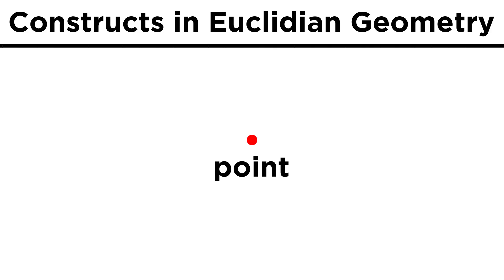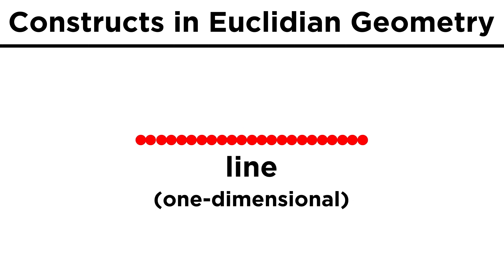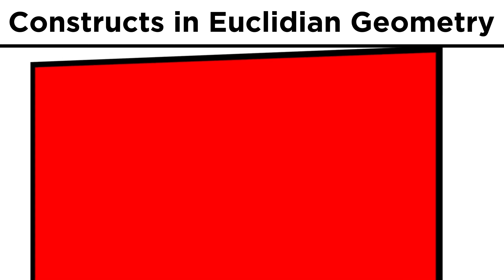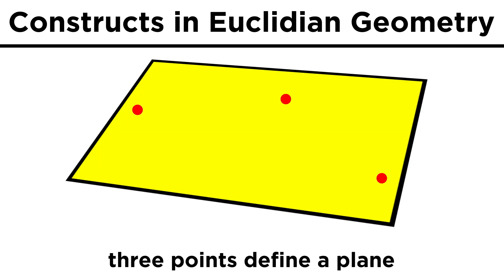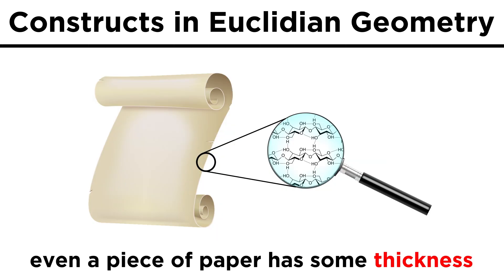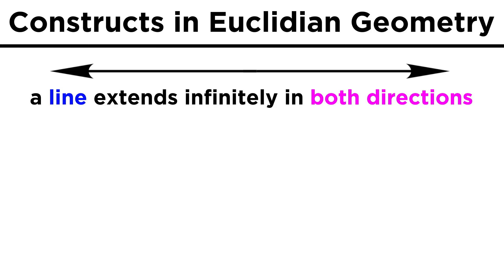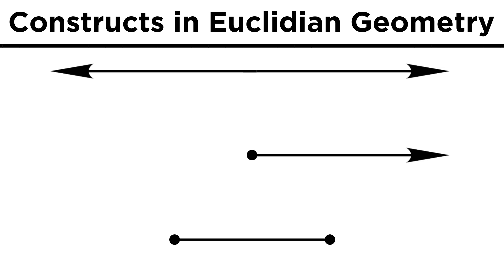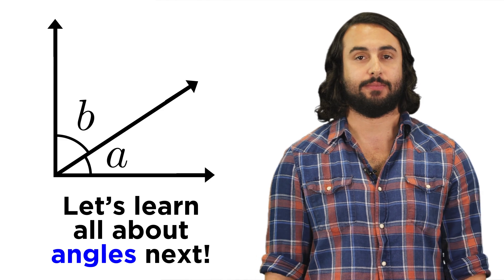Basic Euclidean Geometry: Points, Lines, and Planes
Pythagoras wasn't the only Greek fellow that was into math, you know. A little bit later, a fellow named Euclid built upon the work of old Pythag, and turned geometry more or less into what we learn in school today. Pretty impressive stuff! Let's learn some basic terminology so that we can maneuver this mathematical wonderland.